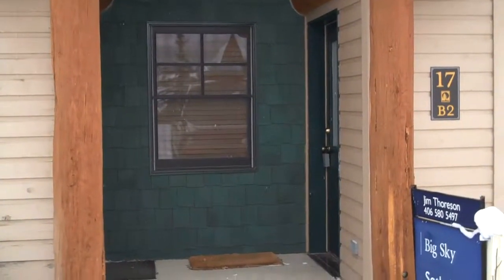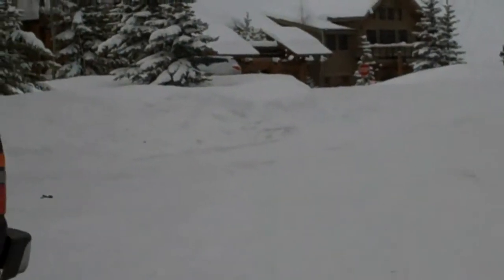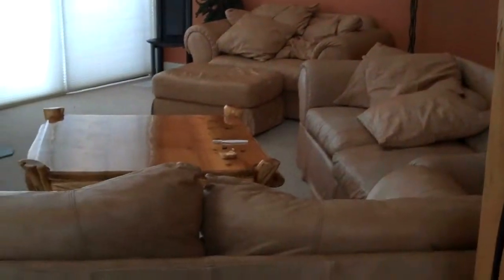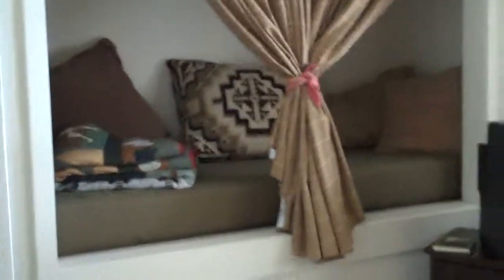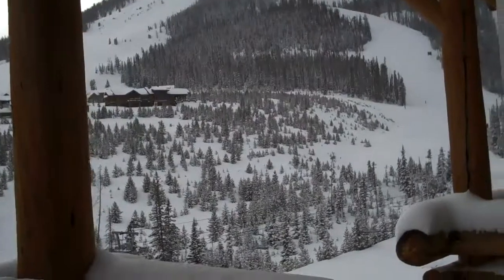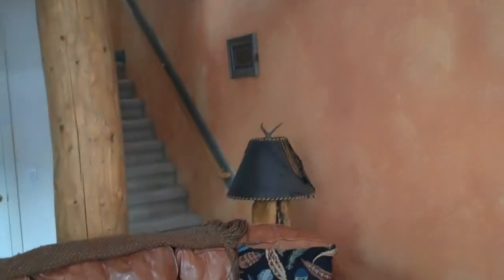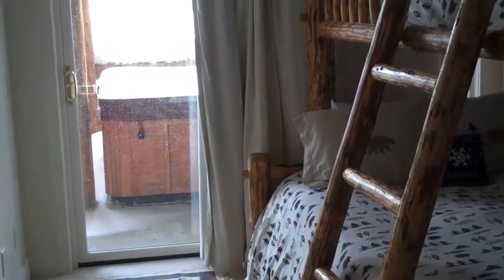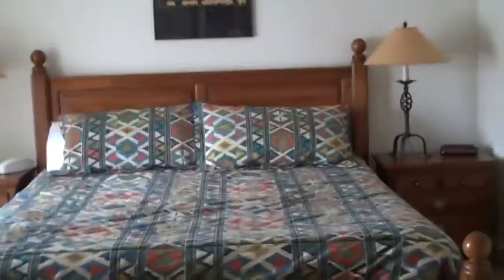Saddle Ridge Units at Moonlight Basin